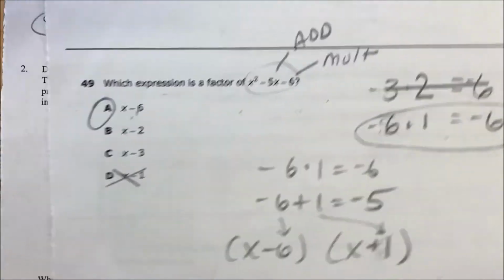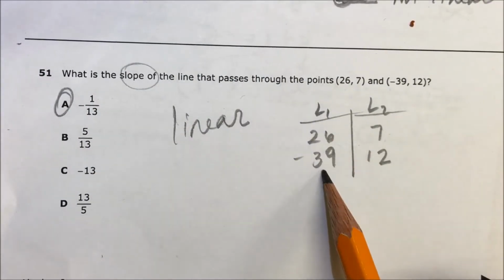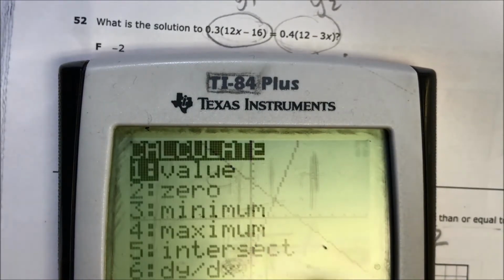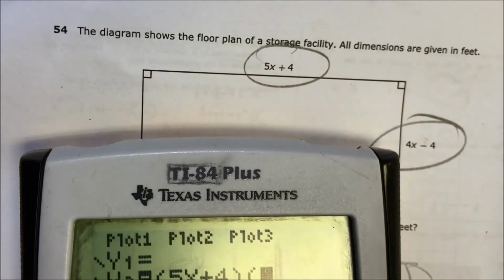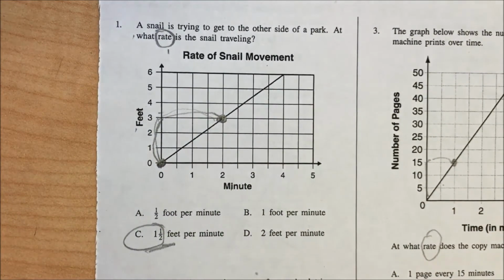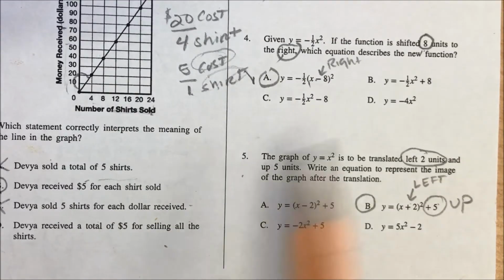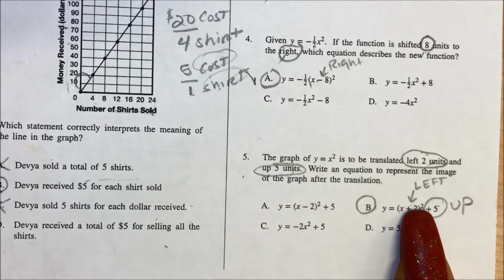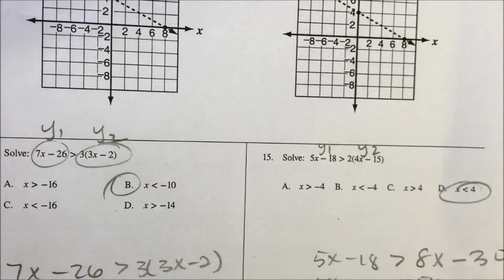CHISD Algebra 1 2016 STAAR Test Part 3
Visit FCIC Ministries via FACEBOOK!

FCIC Ministries contact # for now